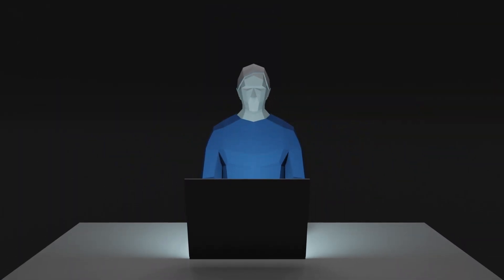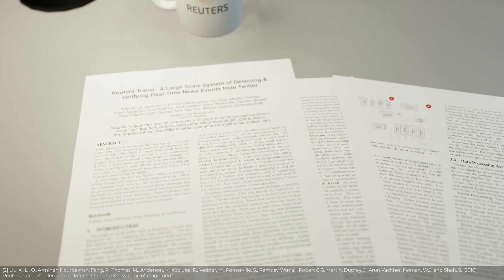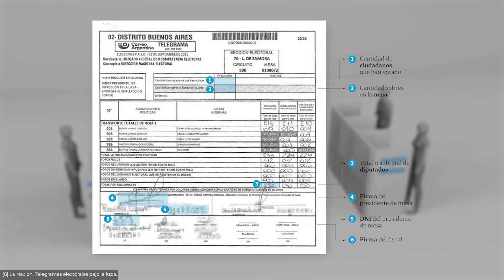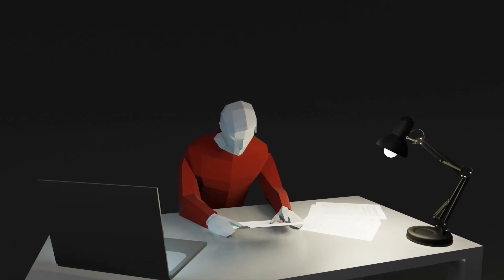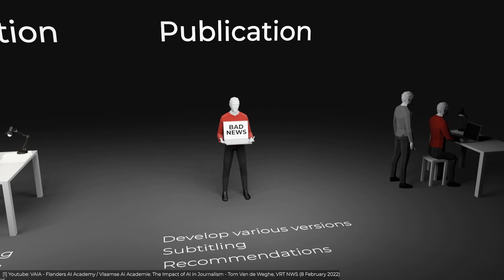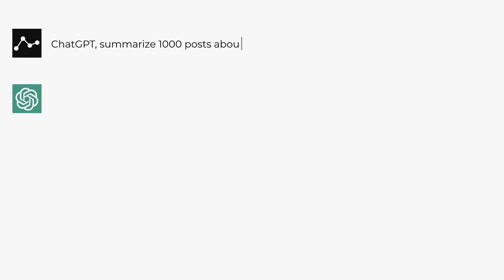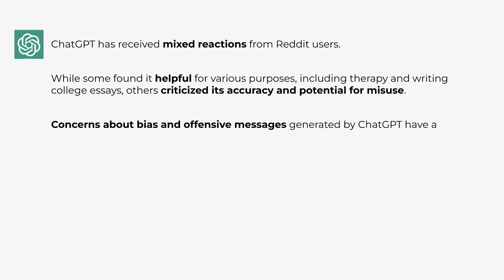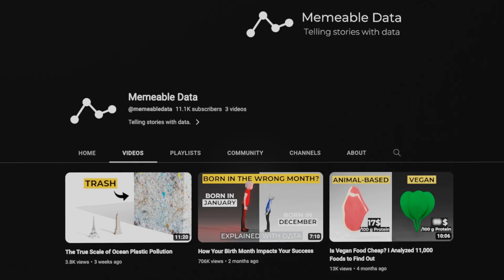The New Type of Journalism Brought by AI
ABOUT THIS VIDEO:
Full sources, music, source code, 3D model licensing and software used for this video listed at:

⌛️Timestamps
00:00 - Intro
00:33 - Impact of AI in Journalism
04:00 - ChatGPT Experiment
05:50 - Conclusions
06:08 - Credits

ABOUT THIS CHANNEL:
Memeable Data is a Data Journalism channel that explores global topics through data and presents them to a broad audience through visual storytelling.
Created by Luís Calejo, a data scientist and animator.